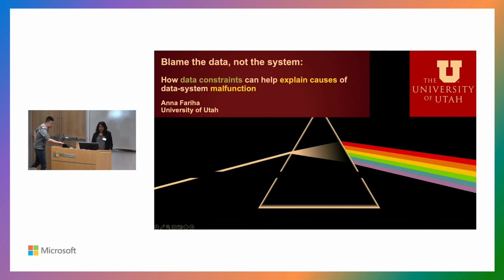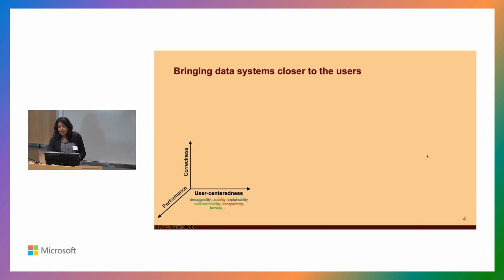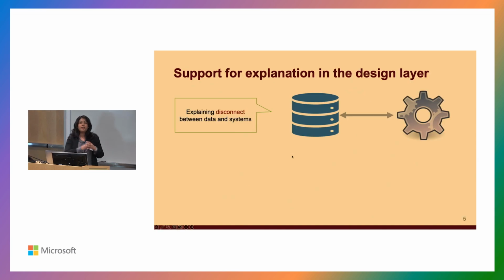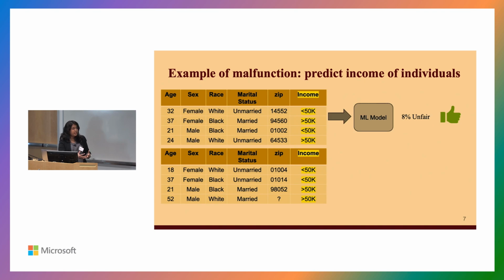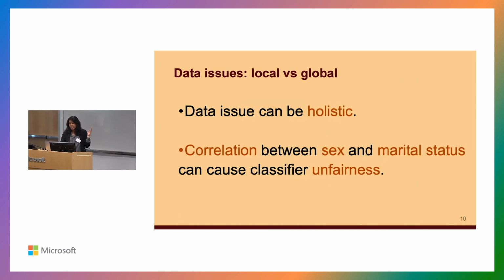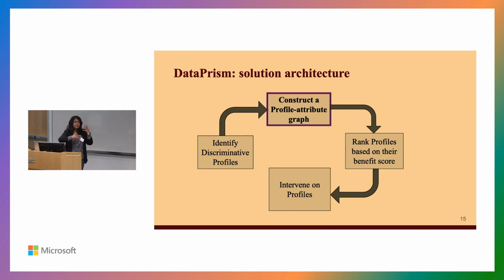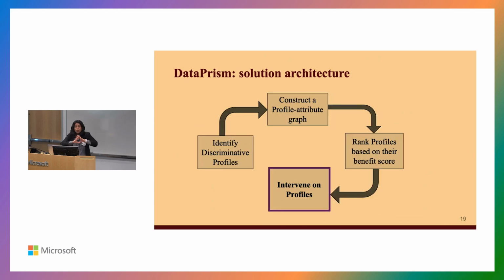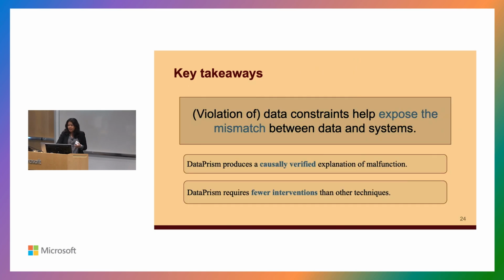NWDS 2023 - Talk by Anna Fariha